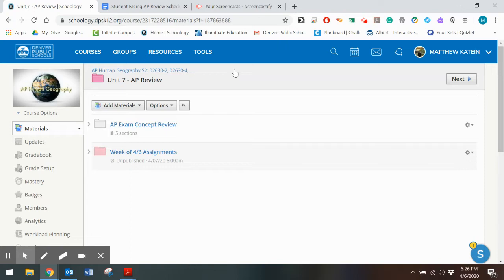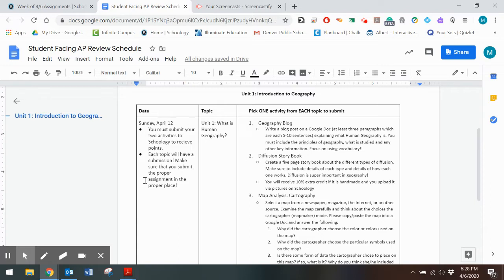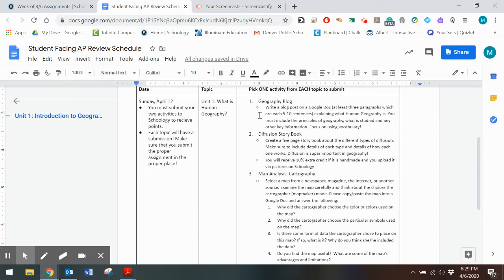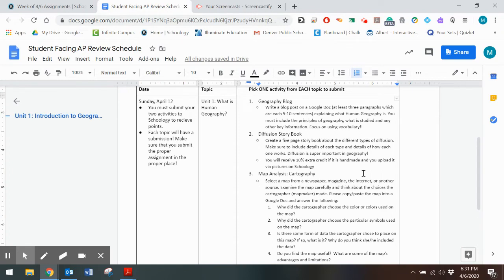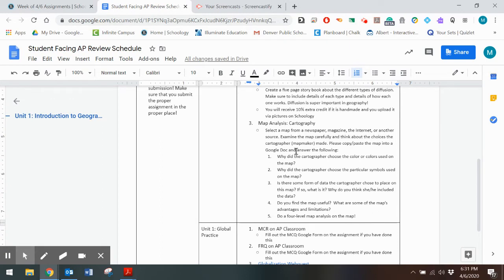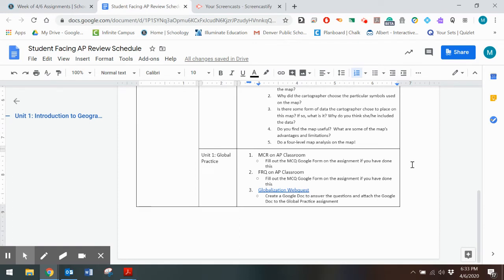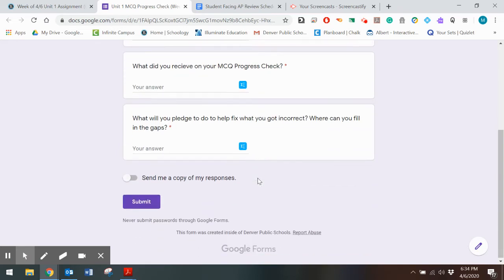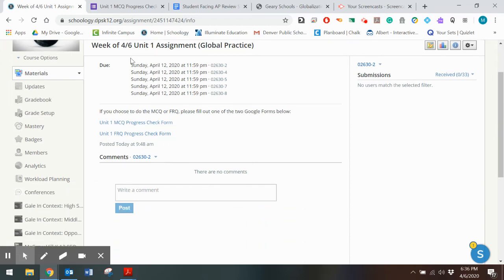Audio/Visual Instructions: Week of 4/6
Audio/Visual Instructions for the Week of 4/6